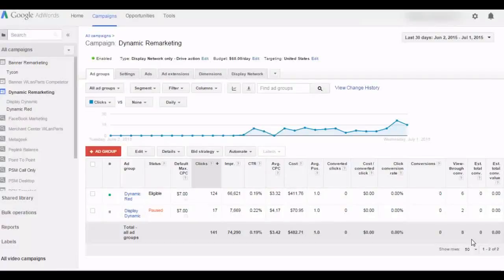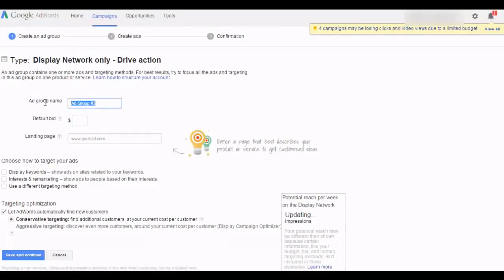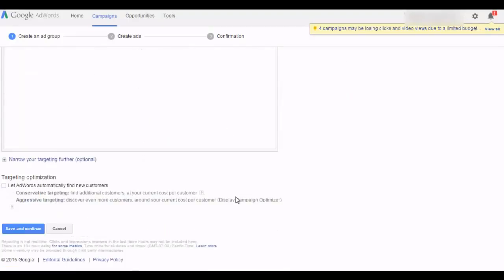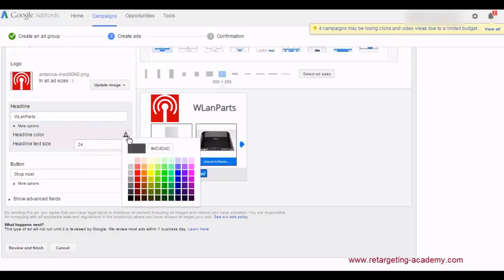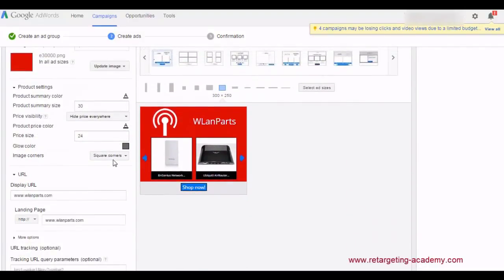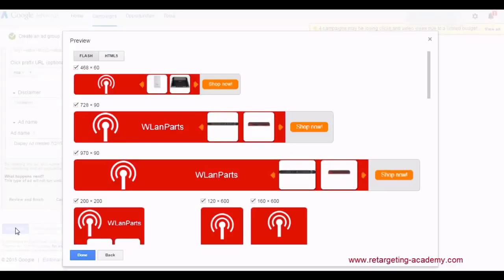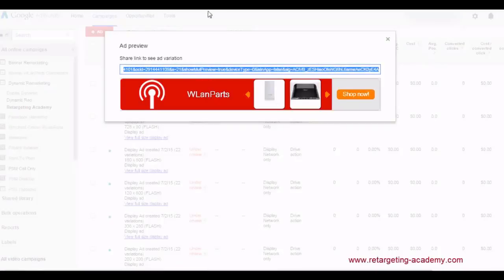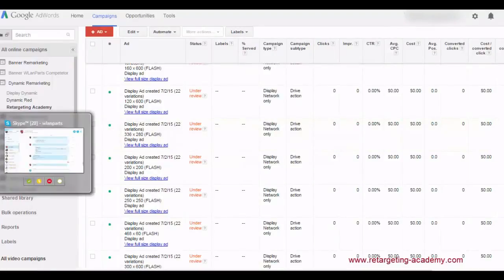ConvergeConsulting Setting up a Retargeting Campaign AdWords ConvergeConsulting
Click Below!

I want to give special thanks to ConvergeConsulting for releasing Setting up a Remarketing Campaign in Google AdWords.

Complete Google Adwords Tutorial 2016
Google Adwords Remarketing Set up Tutorial 2015
Google AdWords Remarketing Tutorial: How To Create A Remarketing List
Accelerate Remarketing with Google Analytics
How to Setup Facebook Retargeting Ads - For SEO & Marketing Consultants
Adwords Fundamentals Exam Latest June 2015. Live Exam, Use For Training & Practice Questions.
How To Build And Use Remarketing Lists
Complete Google AdWords Tutorial 2015: Go from Beginner to Advanced Today!
TOP 10 Luxury Cars In The World 2016 / 2017
How To Use Remarketing In Google Analytics For Google AdWords
How to Set up Remarketing in Google Adwords
Complete Google AdWords Tutorial 2016: Go From Beginner To Advanced With This AdWords Course
John Holt - One Thousand Volts Of Holt - John Holt - Full Album.
THE LIFE OF A BILLIONAIRE !!!
Google AdWords Tutorial March 2016! How to Make Google Search Ads and do YouTube Video Advertising!
Very Best of UB40 2015 a British reggae pop band HQ mix by HELLO ! Music
What is Google Dynamic Remarketing
Ad Retargeting: How to Follow Your Prospects Everywhere Online
Google Adwords : Creating a Google Display Ad
Rahul Bisht
Cardinal Path
Google Partners
Dynamik 365 - SEO & Internet Marketing
game hounds
Koozai
Jerry Banfield
Koozai
Yan S. Huang
Isaac Rudansky
Jerry Banfield
AspDotNetStorefront
Vyral Marketing
HelpLearn Asia

Take a look at ConvergeConsulting stats and you'll understand why I am a fan.

Video Title: Setting up a Remarketing Campaign in Google AdWords
Username: ConvergeConsulting
Views: 15,788 views